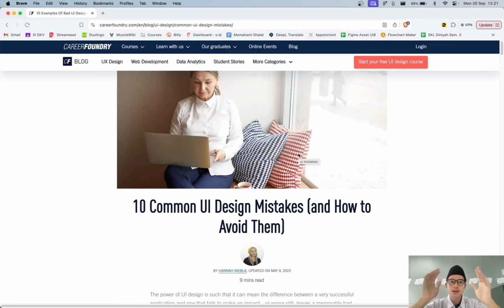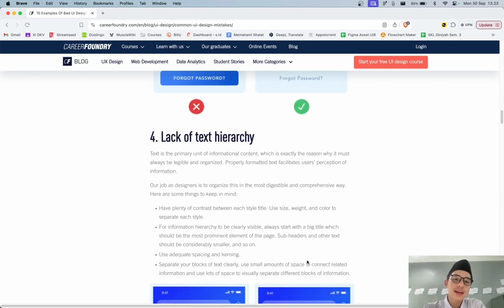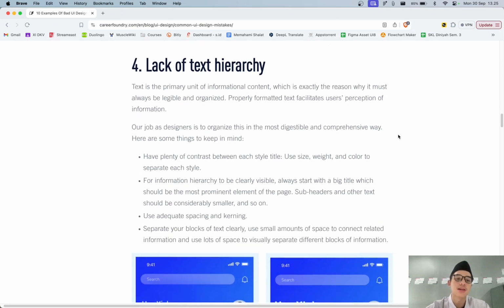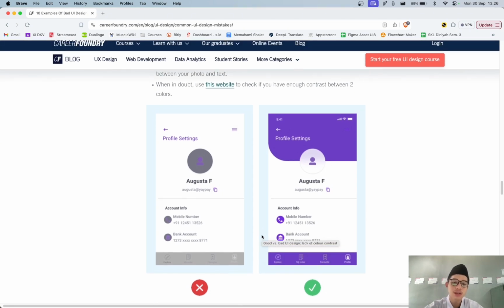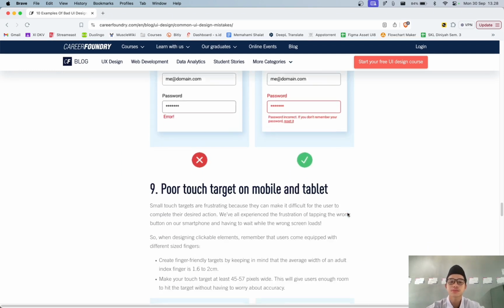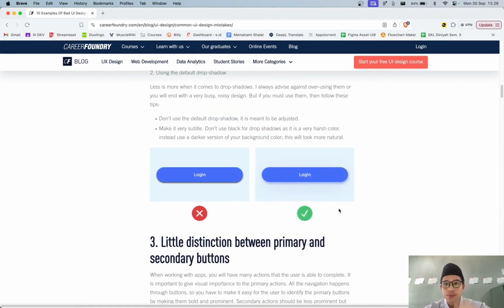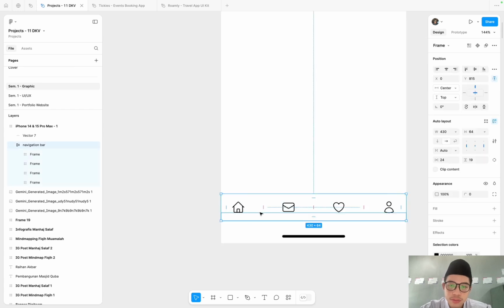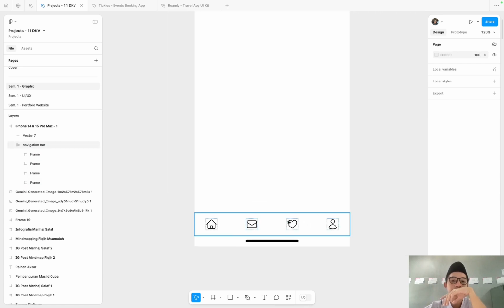How to FIX Common UI Design Mistakes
English SKL of Solving IT Case